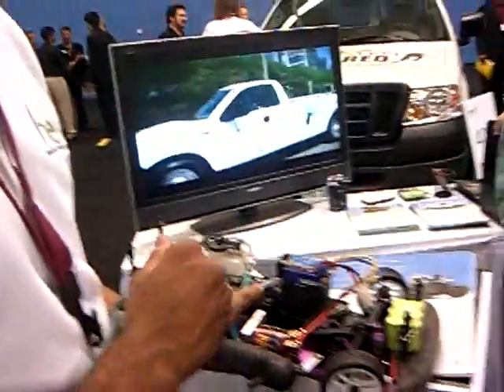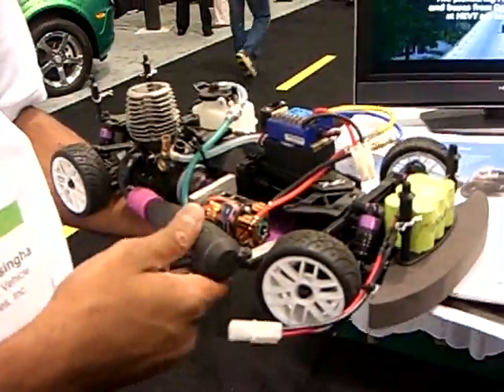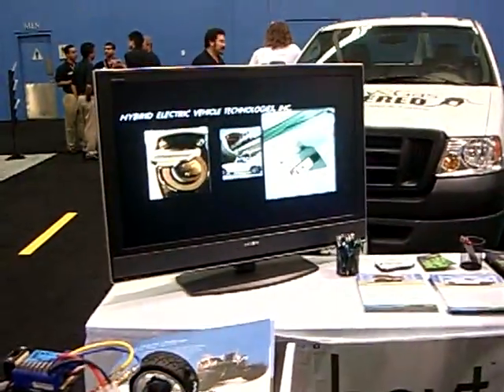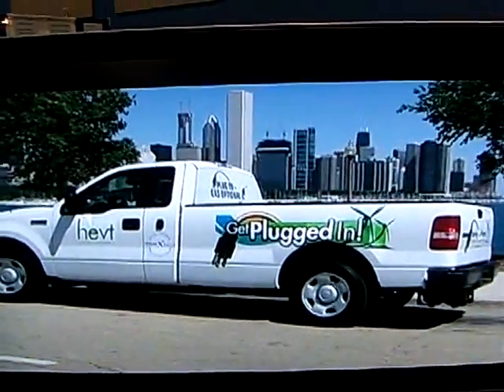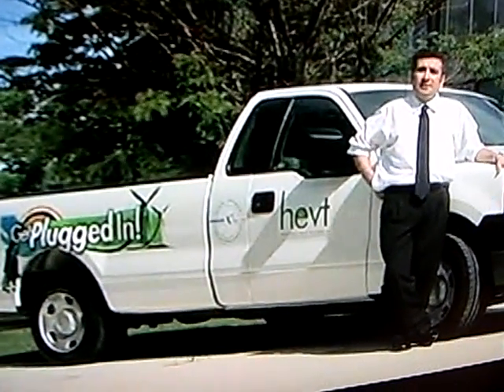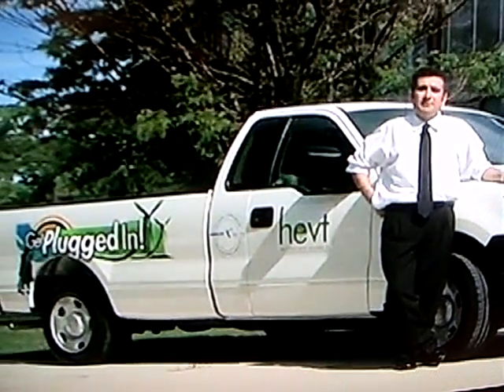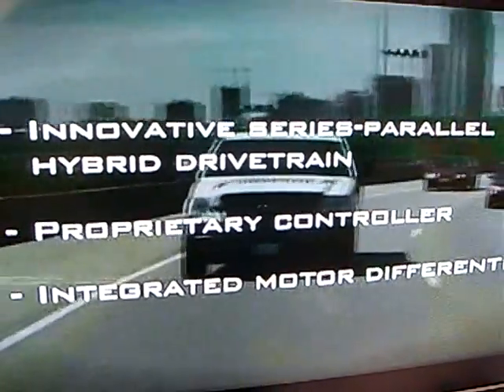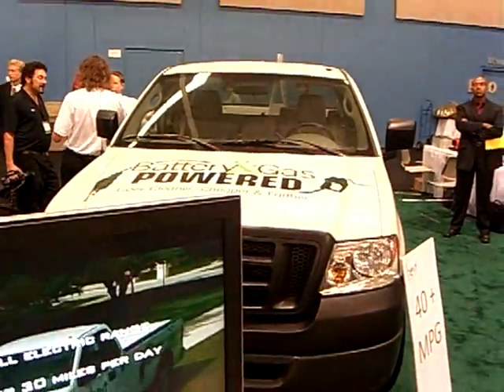hevt Ford 150 converted to Electric pluggedIn car ~40mpg. PlugIn2008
hevt Ford 150 converted to Electric pluggedIn car ~40mpg - Plug-In 2008  Exhibition -2, San Jose CA.
  TilTul